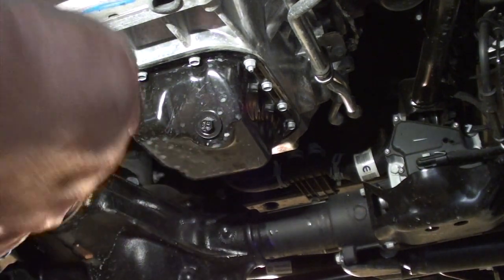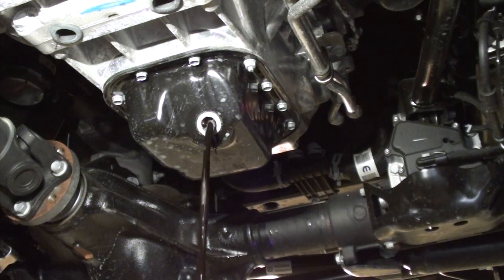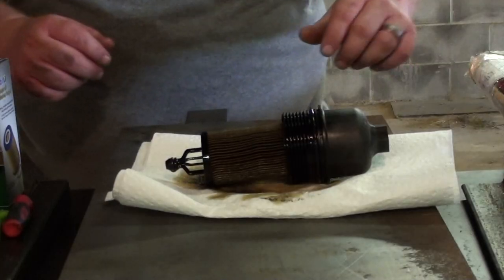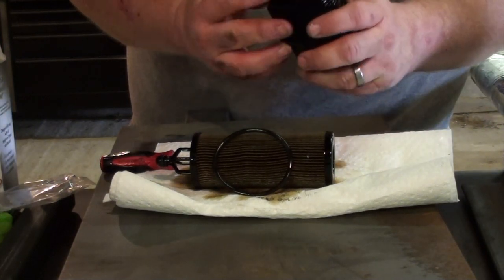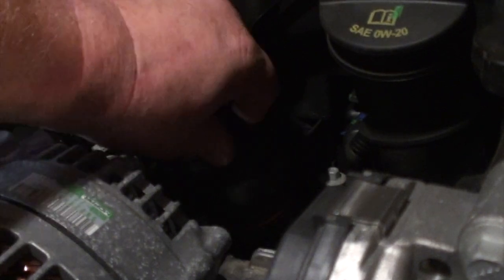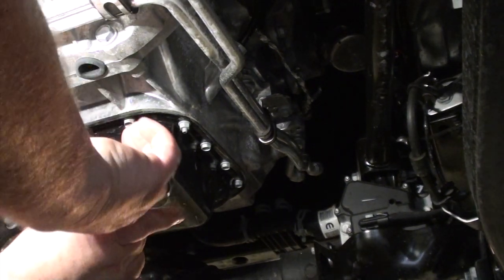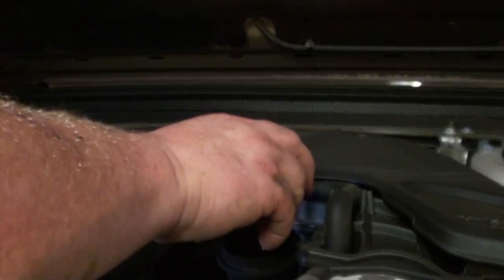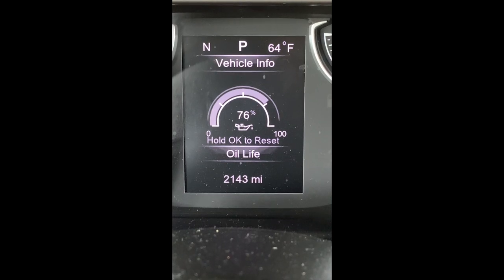Project Warthog: First Oil Change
A quick how to on changing your own oil on a Jeep Gladiator equipped with the 3.6L Pentastar V6.